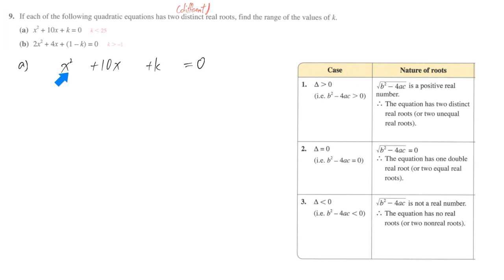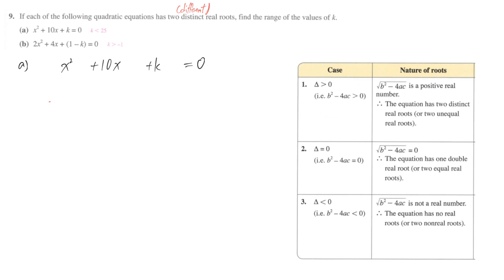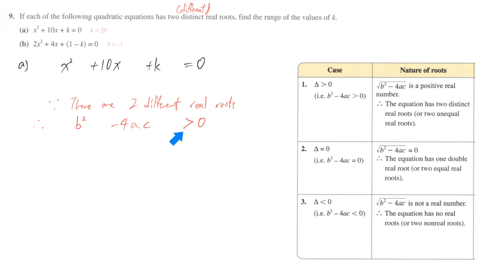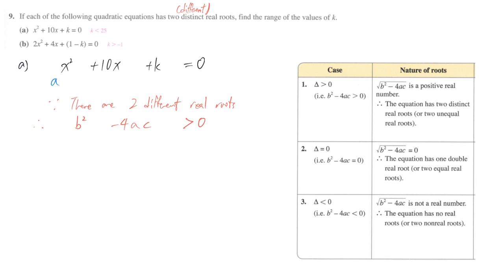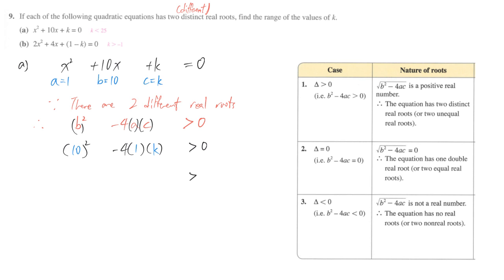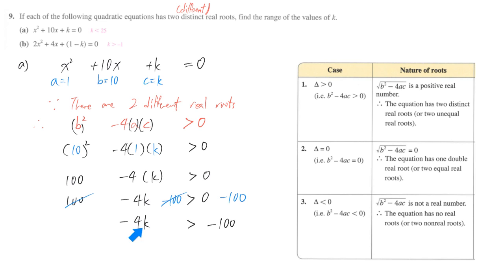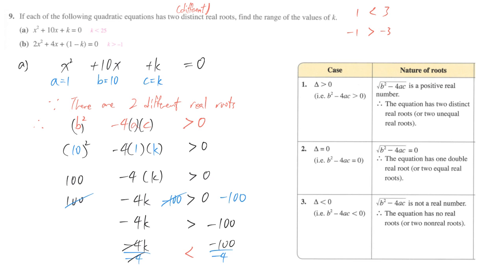DSE Maths 數學 Core 必修 S4 ch 02 nature of roots of quadratic equation exercise 2 1